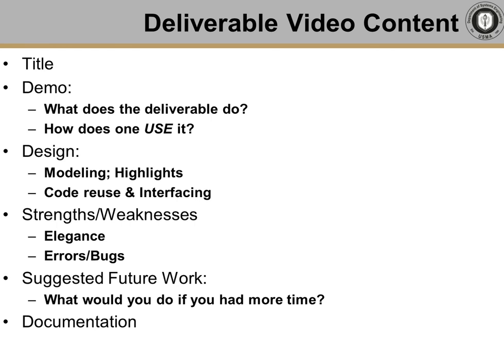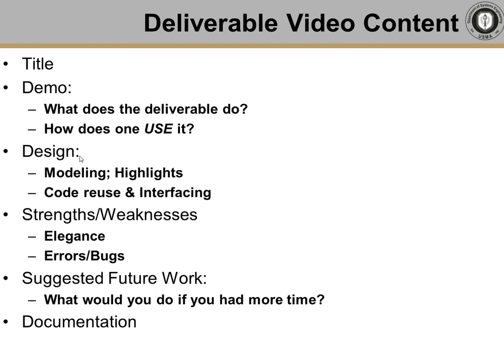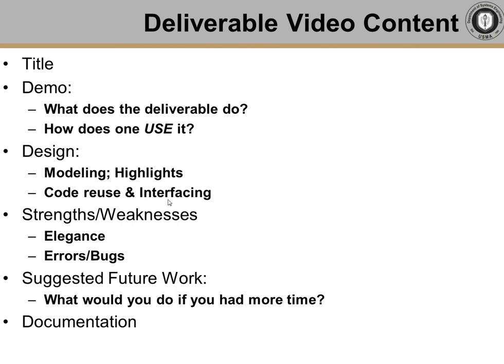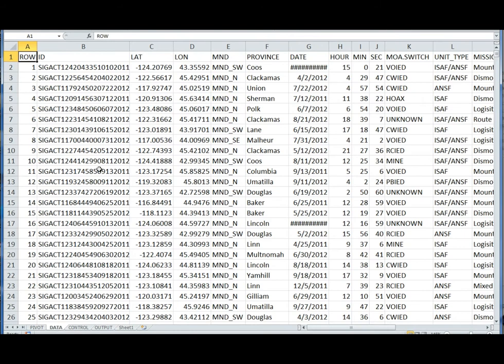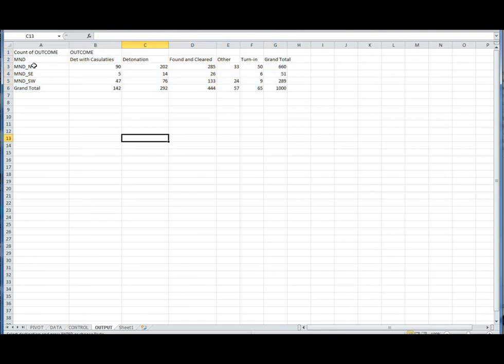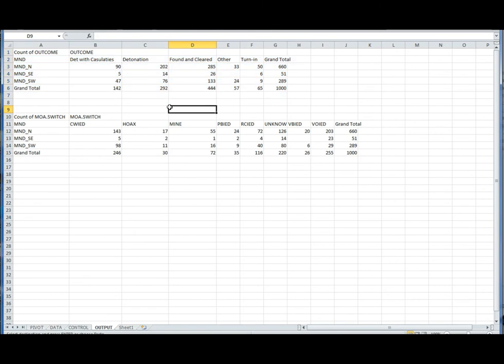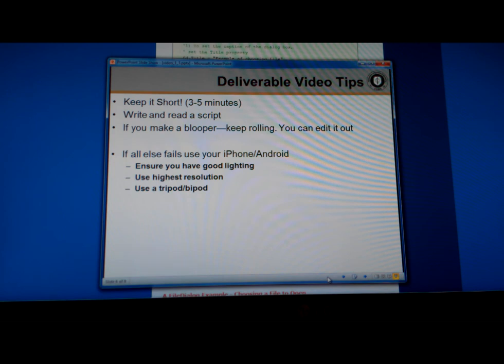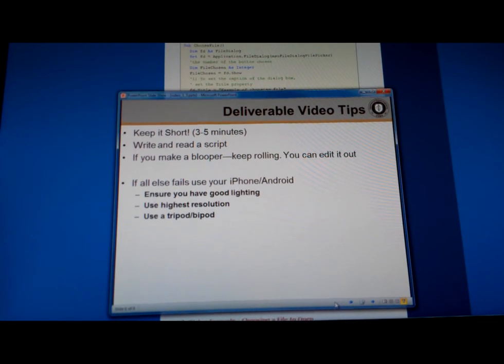SE370 How To Make a Video (3 of 3)